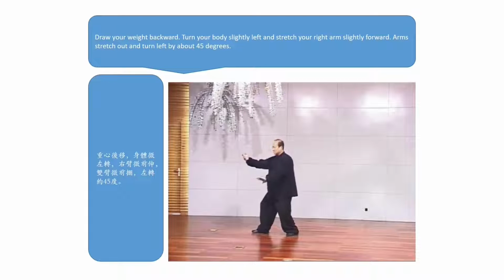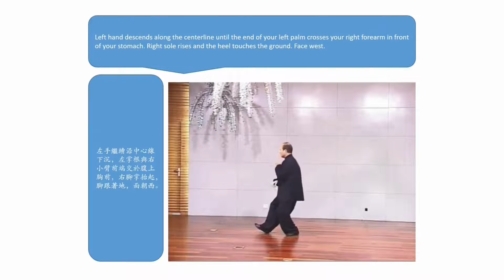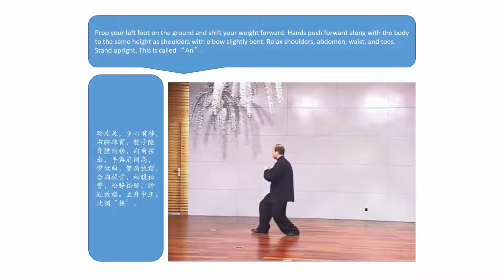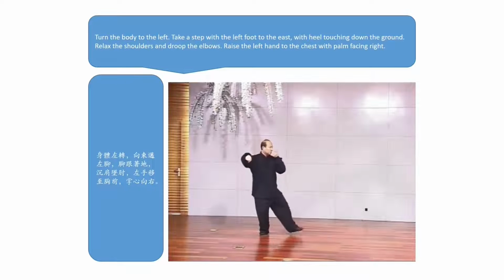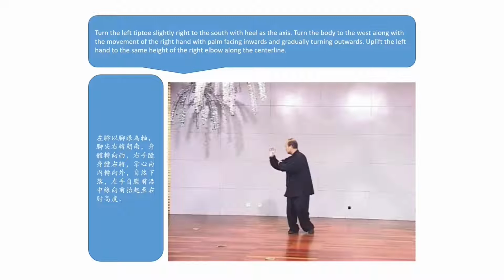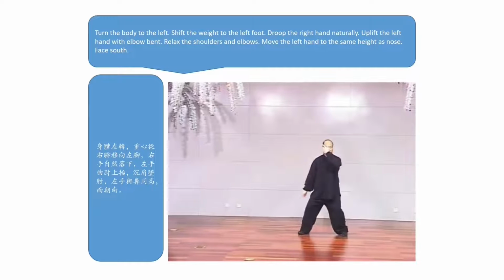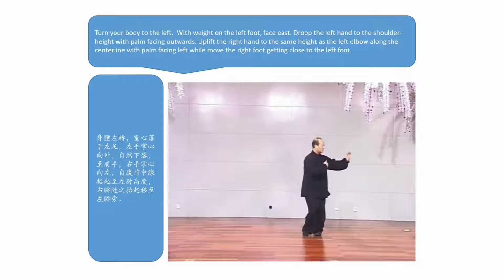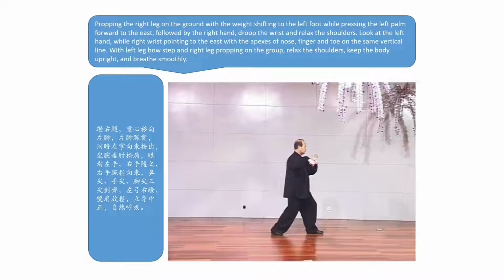Tai Chi step by step tutorial Lesson 16 for Like Tai Chi People | 传统太极拳81式分解教学 | 郝家俊先生、王文瑞先生亲传弟子演示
David Chinese Kung Fu Tai Chi Lessons